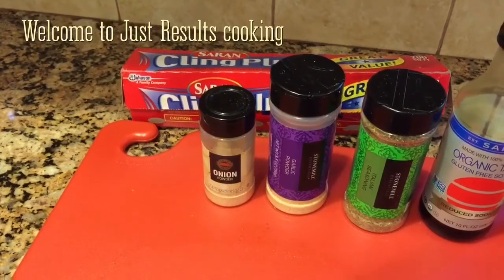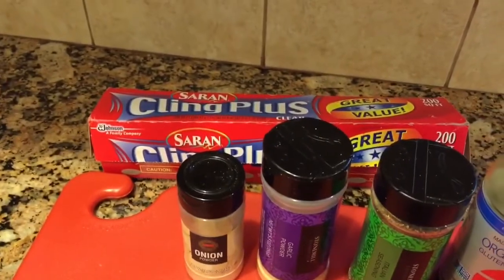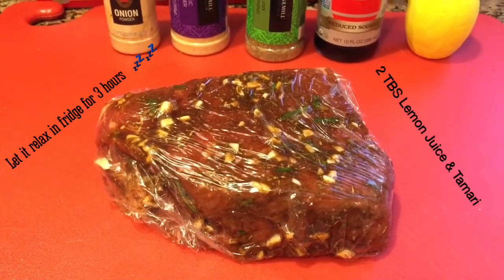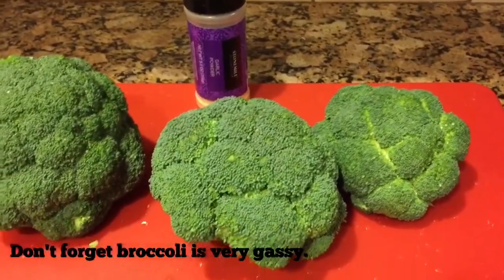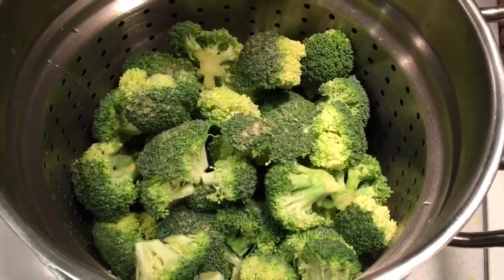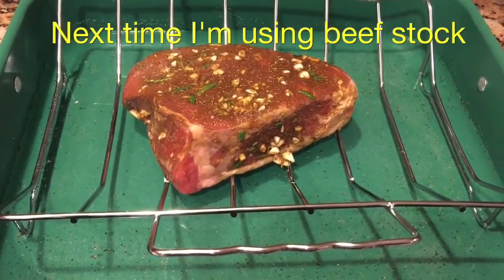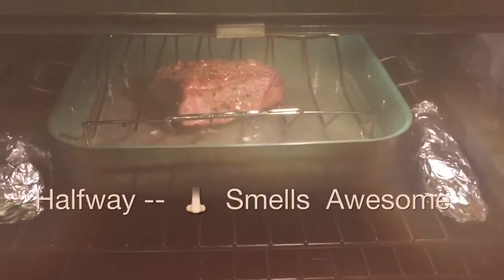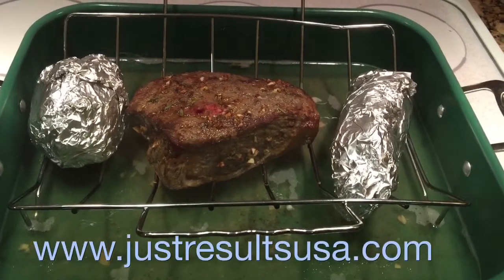Bottom Round Roast